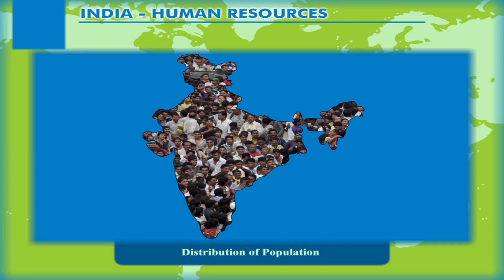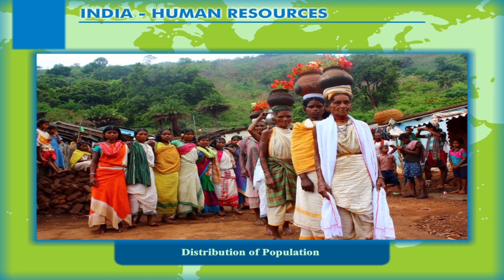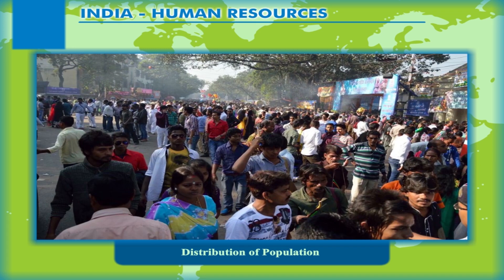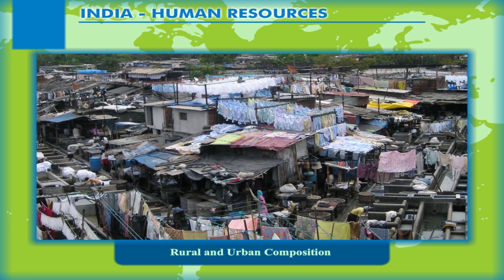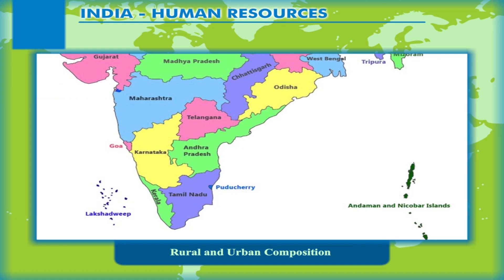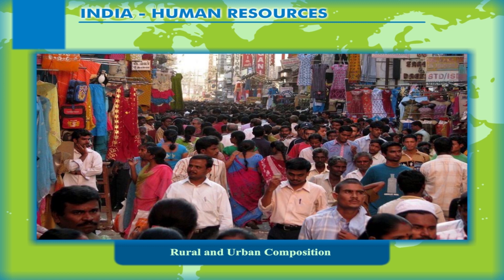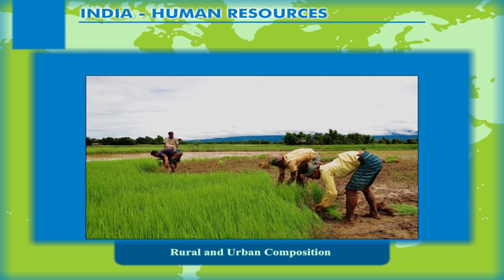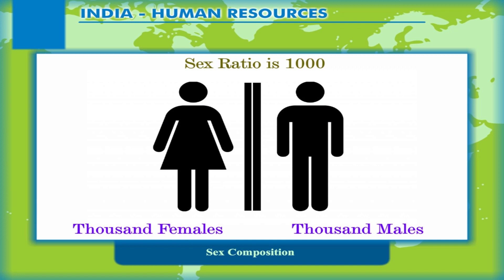India – Distribution of population class-8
This video gives a brief description about the distribution of population in India, the reasons for uneven pattern of population distribution, the rural and urban composition of population sex composition and the sex ratio of some states. This video is suitable for class 8. Video uploaded under permission from Kriti Prakashan Pvt Ltd, copyright
Contents:
1. Distribution of population